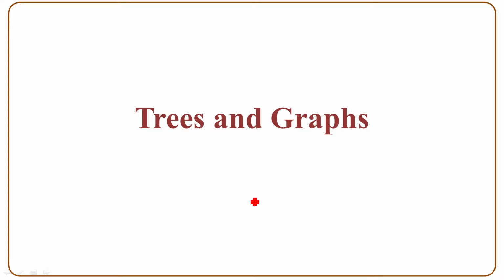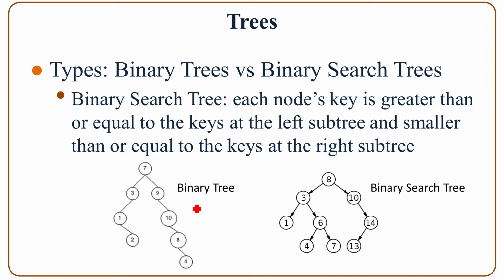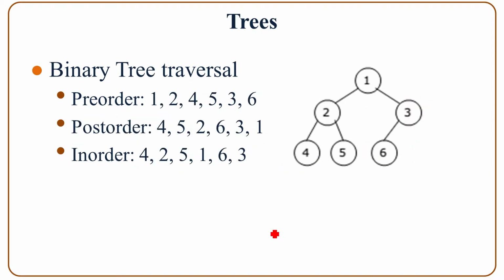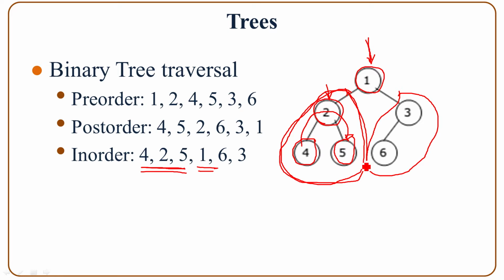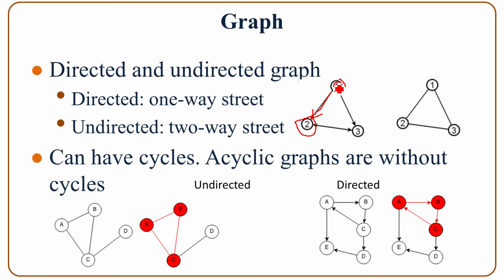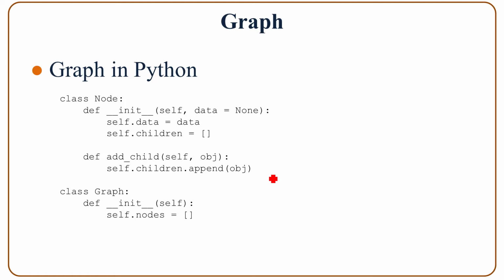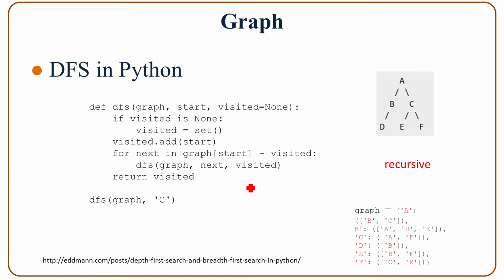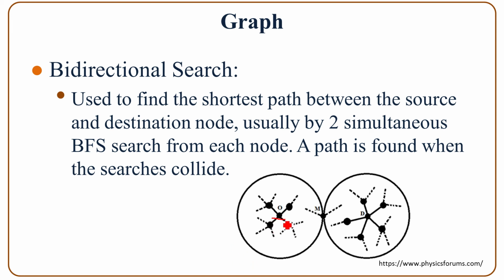Trees and Graphs